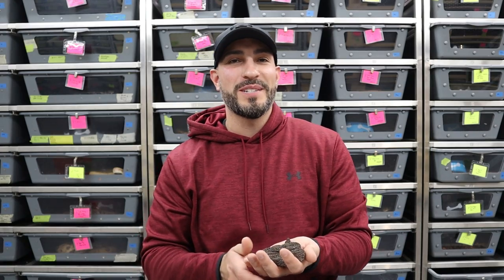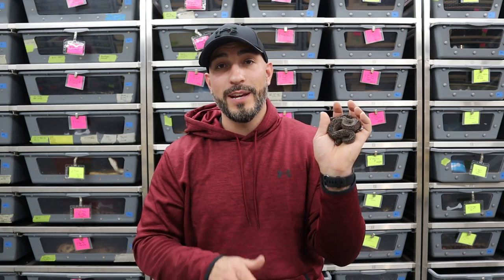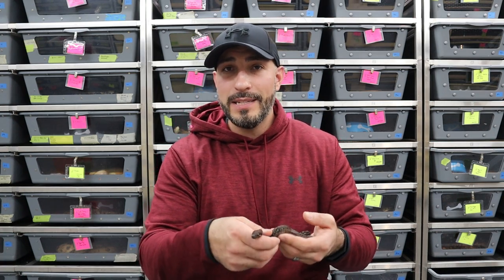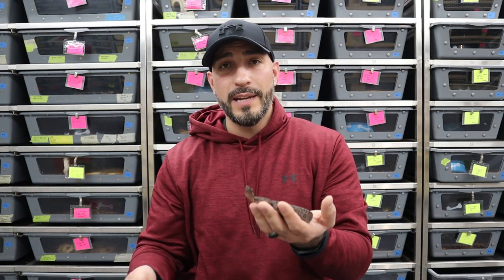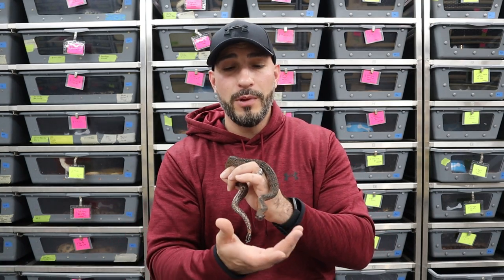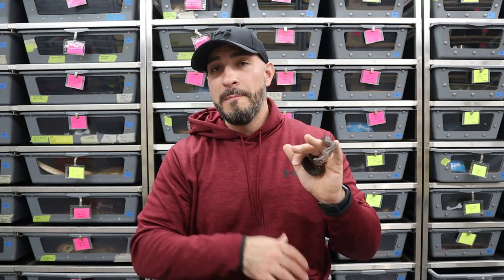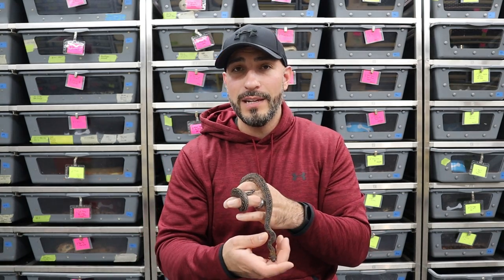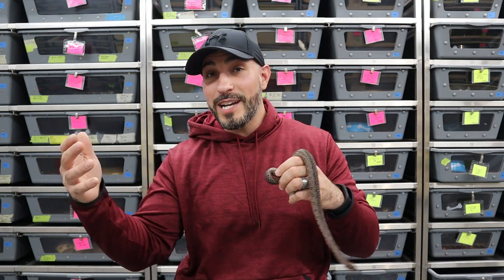How Often Can You Handle Your Snake?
How often can you handle your boa ballpython python in general? Hopefully this video can help answer your questions.